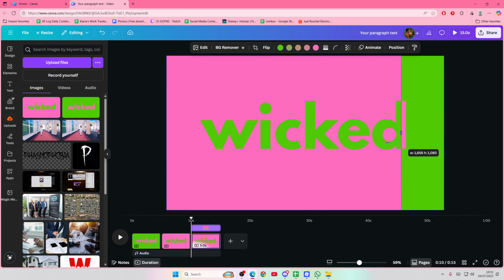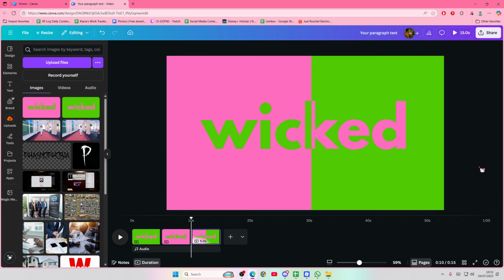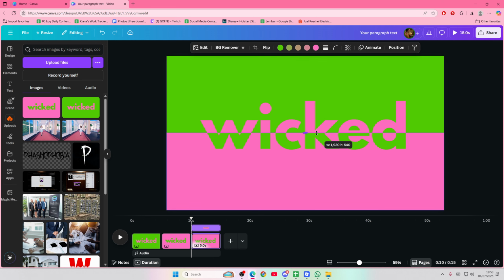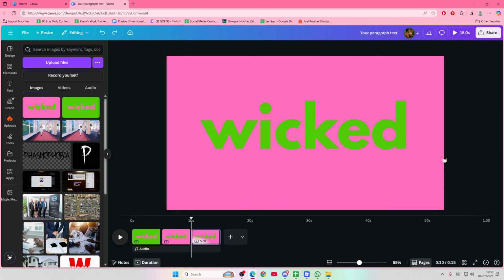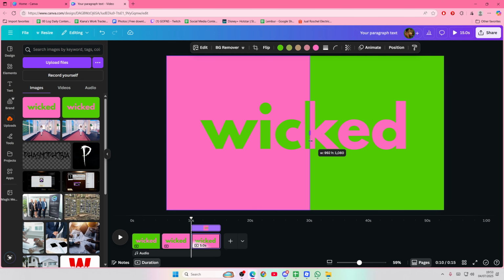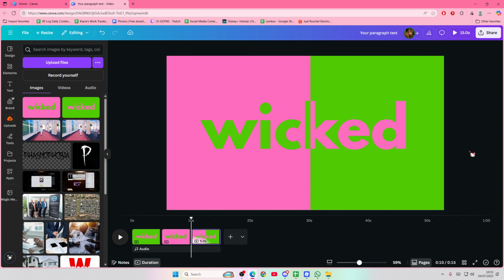How to Easily Make Split Color Text in Canva | Two Tone Text Effect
Learn how to create a split color text effect in Canva with this step-by-step tutorial. Discover how to color your text and background, save the image, and use lines to split the design vertically or horizontally. This simple graphic design technique helps you make eye-catching typography easily using Canva features.

0:00 Create Split Color Text in Canva
0:25 Split Text Vertically or Horizontally